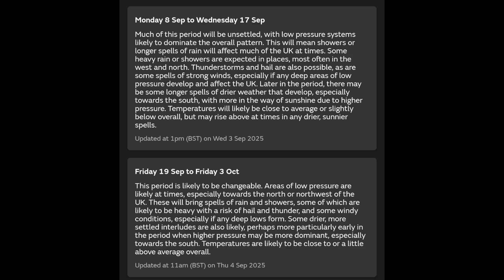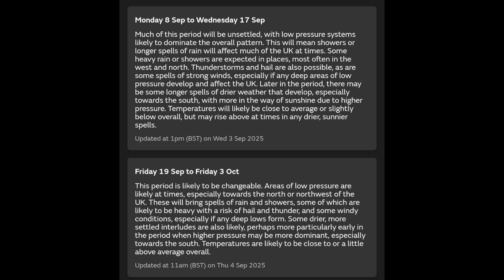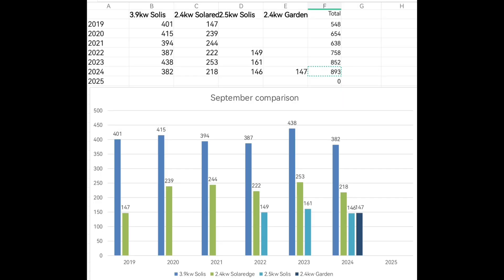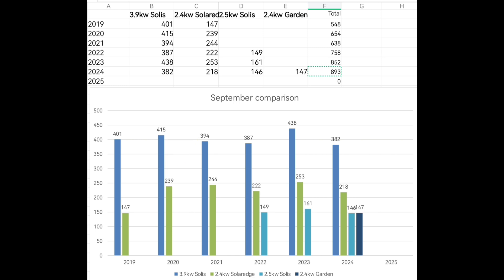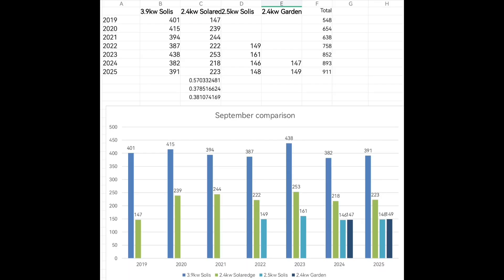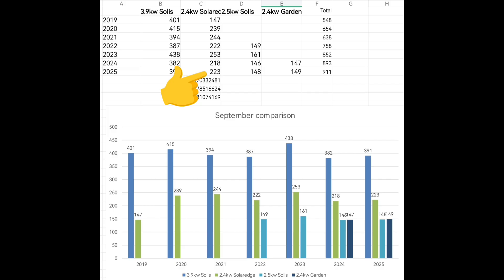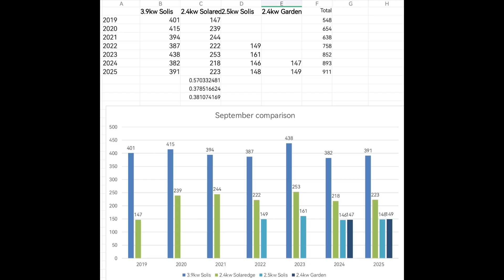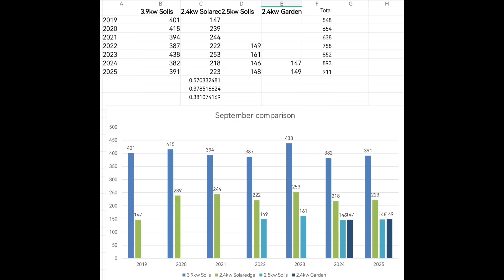Can I accurately predict our solar generation ?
With lots of historical data I should be able to estimate / predict September's solar generation

Not long to wait to find out.